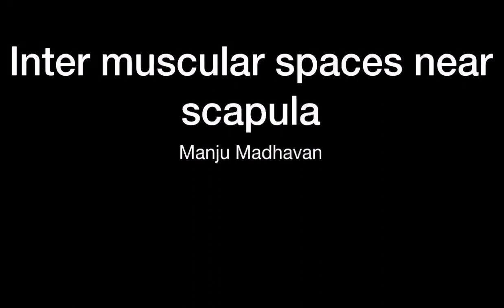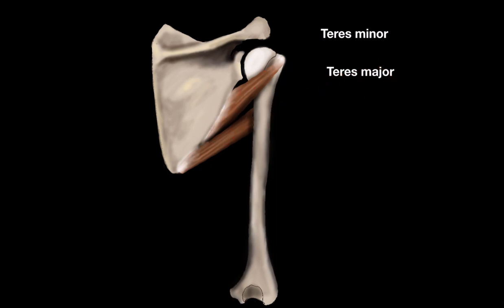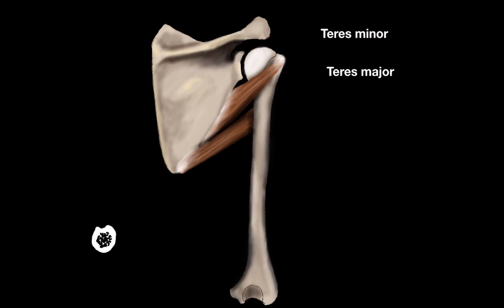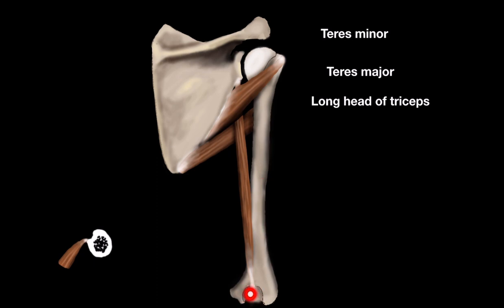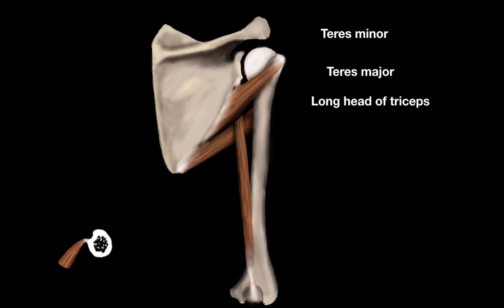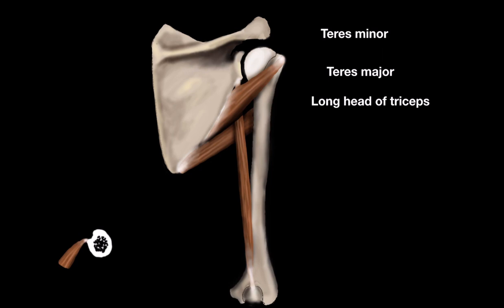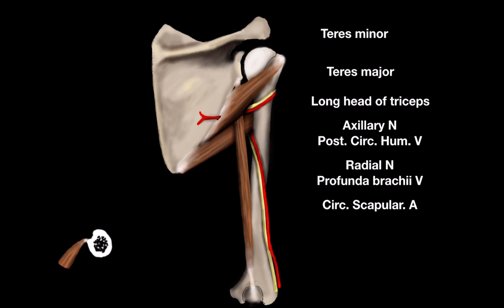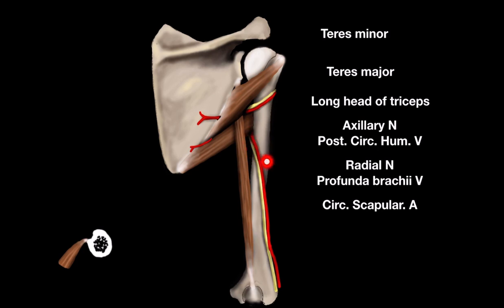Anatomy in animation - Inter muscular spaces near scapula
anatomy in animation anatomy in animation Quadrangular and triangular spaces